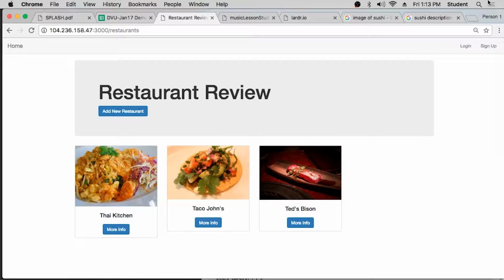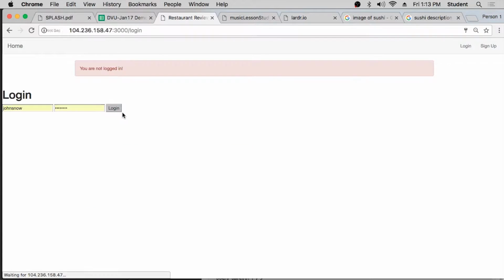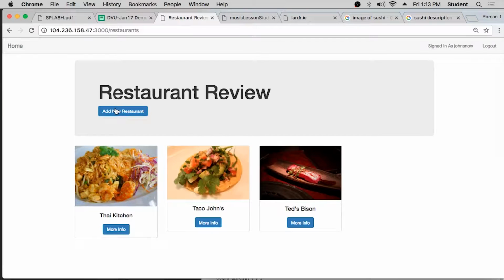Davy Phayboun: Final Demo (DeVry Bootcamp)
Final Demo, DeVry Bootcamp
"Restaurant Review"
Application was built using Javascript, MongoDB, Express, Angular, and Node at the conclusion of a 10-week coding bootcamp.